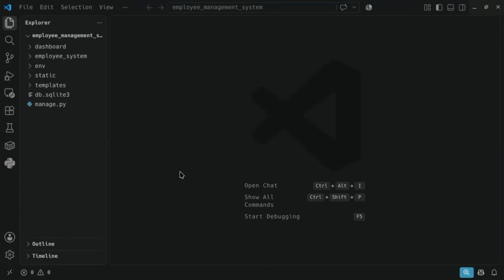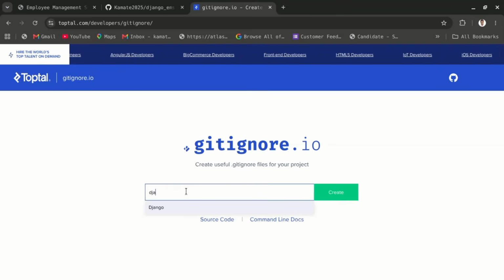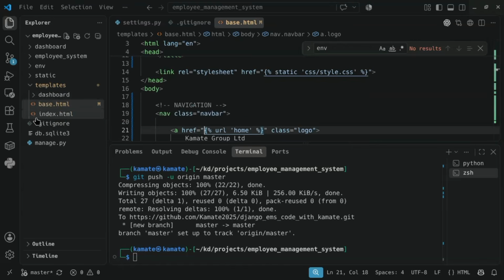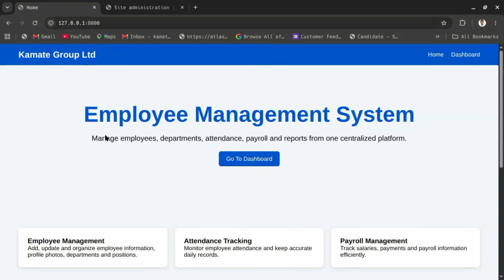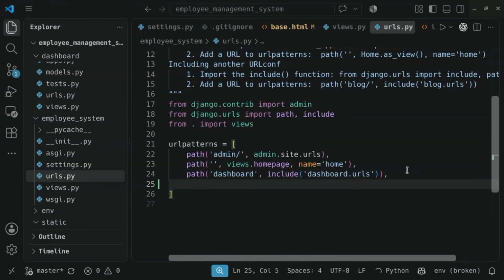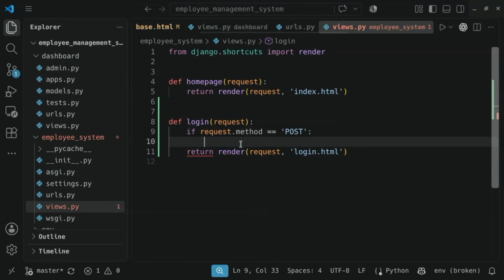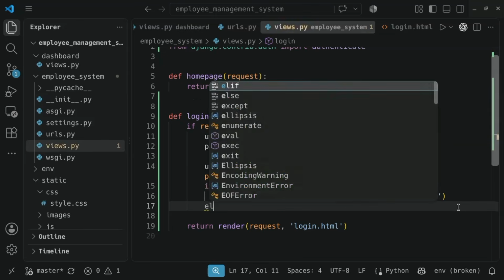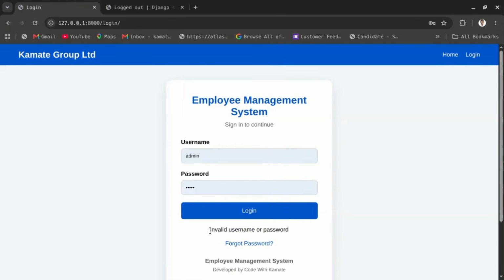Python Django Employee Management System | Protect Your Dashboard | Session 3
Welcome to Session 3 of the Python Django Employee Management System (Complete Project Series) by Code With Kamate.

In this session, we focus on developer workflow and authentication by covering:

✅ Setting up GitHub

✅ Pushing the project to GitHub

✅ Updating the landing page

✅ Implementing login functionality

✅ Restricting dashboard access to authenticated users only

This is an important step in building secure, real-world Django applications.

👨‍🏫 Instructor: Kamate Ntuyenabo